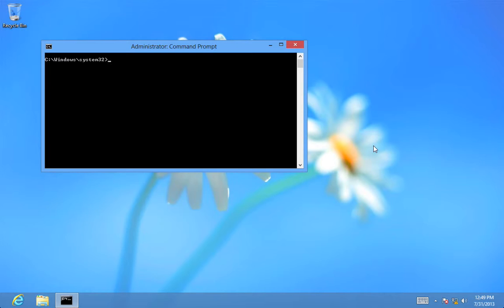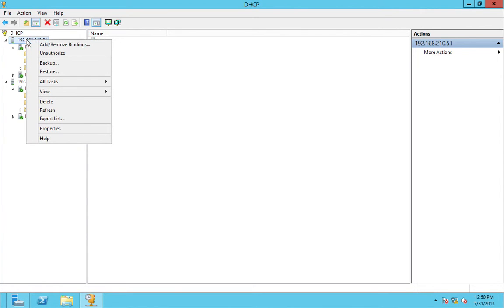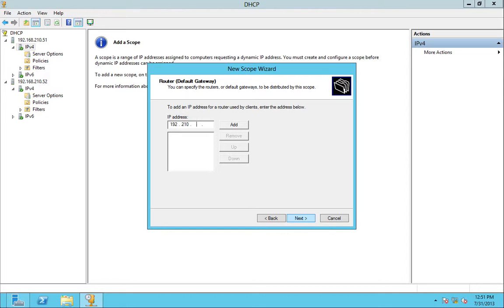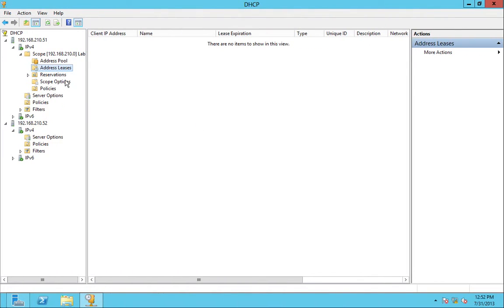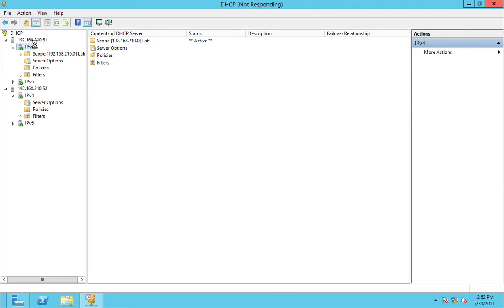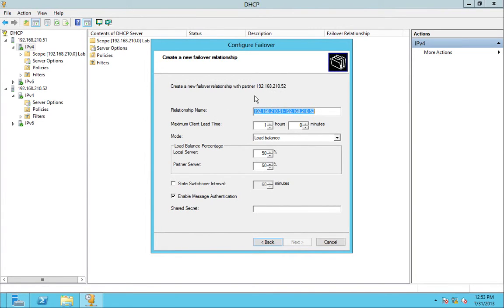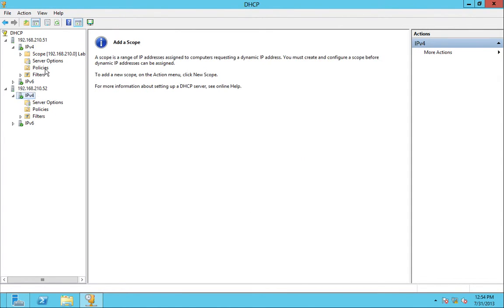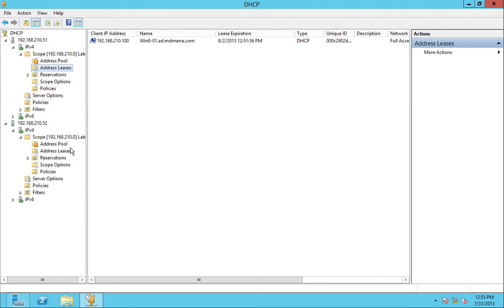DHCP without Clustering in Server 2012